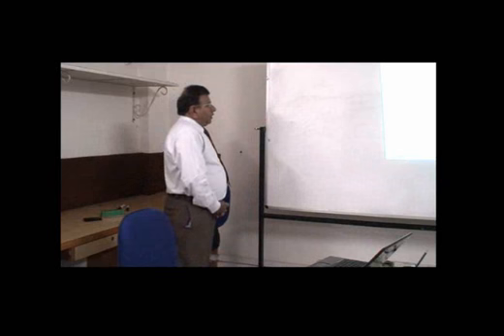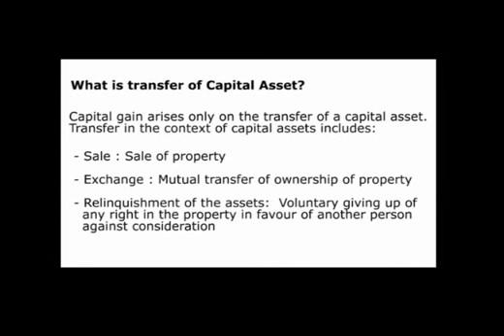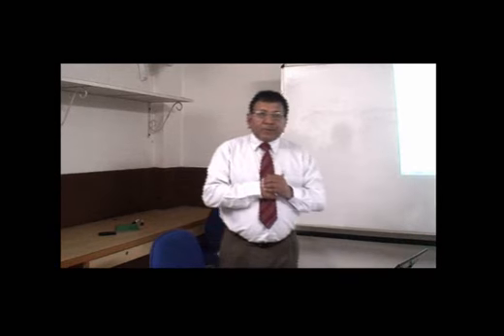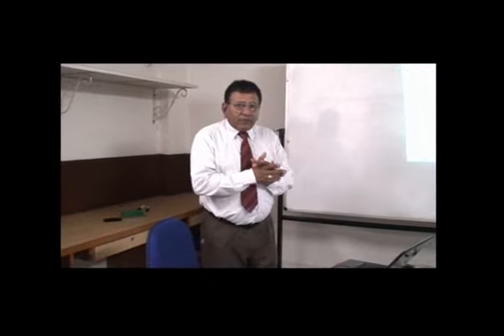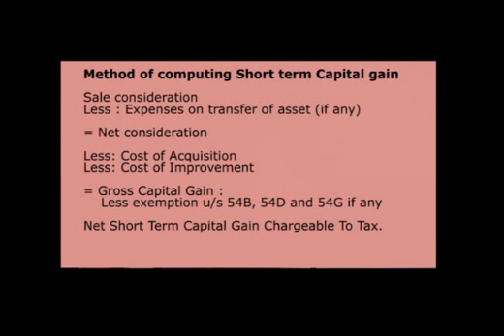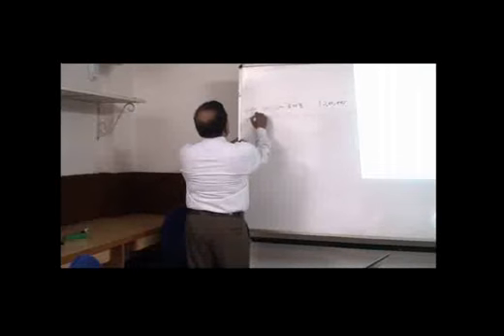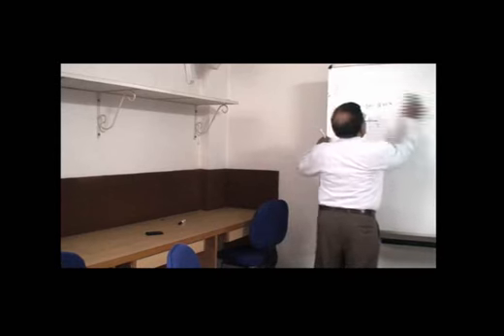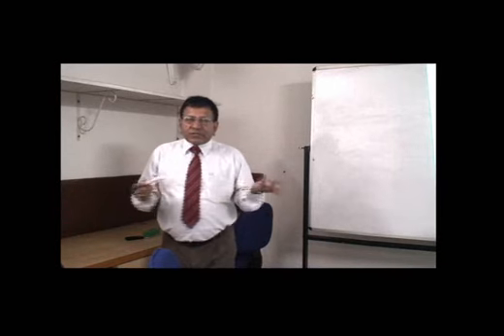Capital Gain II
Transfer of capital asset involves certain conditions to be fulfilled. Like, there should be capital asset and it should have been transferred in the previous year. The transaction should result in capital gain or loss.